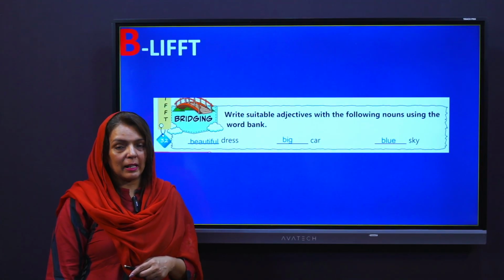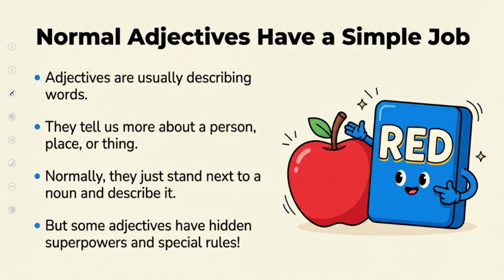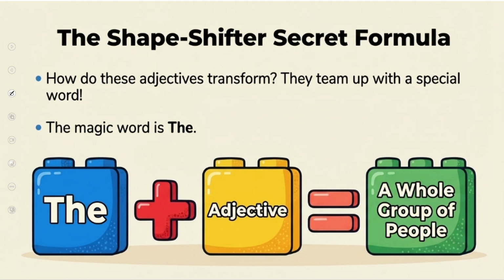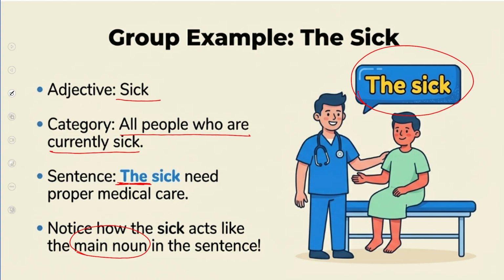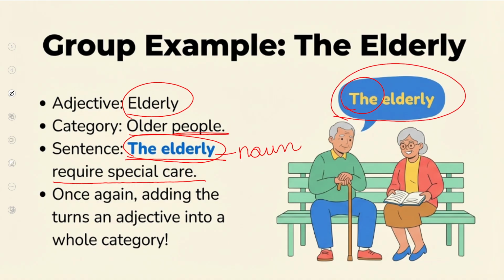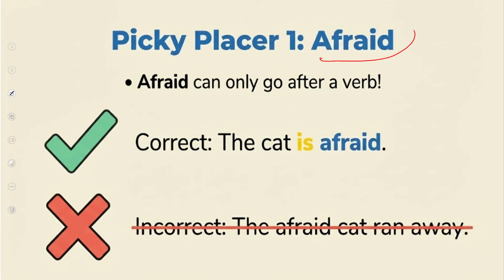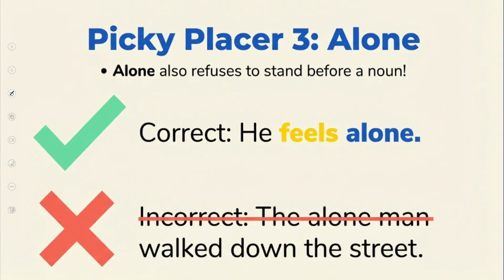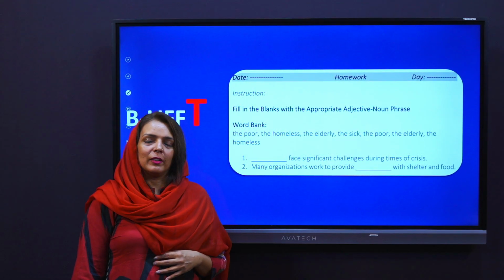EdTech English 5 Unit 4 B LIFFT 32